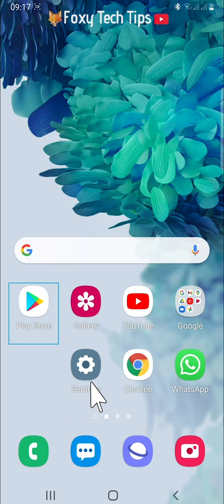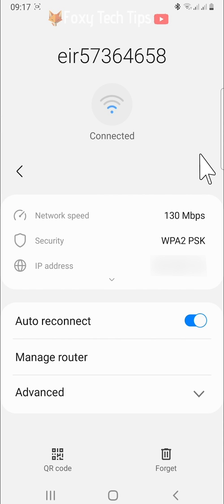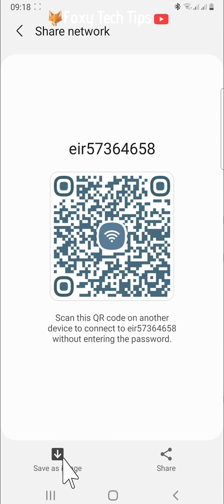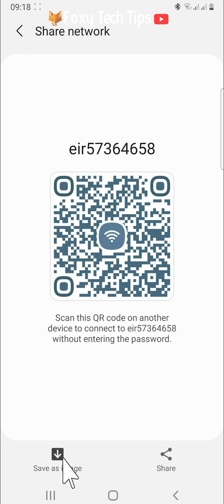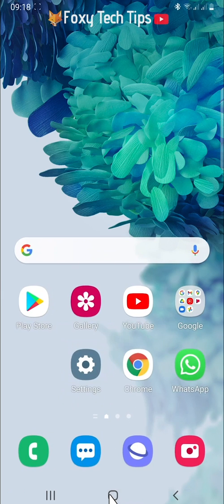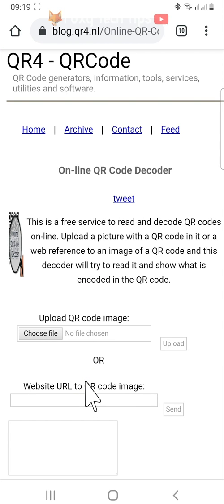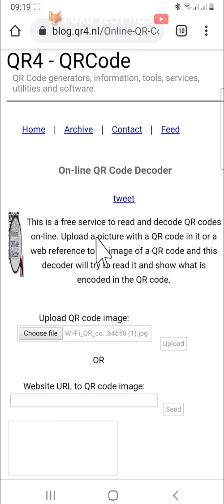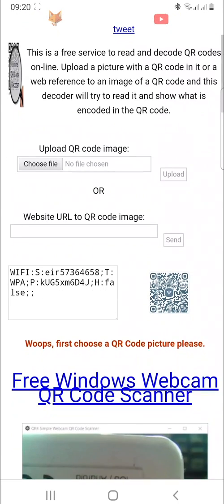How To See WiFi Password on Samsung Galaxy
Easy to follow tutorial on seeing your connected WiFi password on your Samsung Galaxy device! Are you connected to WiFi but can't remember the password? I'll show you how to view the password so it can be copied and shared as well as how to share a QR code that others can scan to automatically connect to your WiFi! Learn how to see wifi passwords on Samsung Galaxy devices now!

Prefer to read? View the full text tutorial on our

- In settings tap on ‘connections’ then tap ‘wifi’

- Tap on the settings cog to the right of the wifi network that you are connected to.

- Samsung doesn’t make it possible to see the wifi password here, unfortunately, however, there is a workaround we can do to be able to see the wifi password.

- Tap ‘QR code’ in the bottom left.

- Note that if the reason you want the wifi password is just to connect to the wifi with another device, then you can scan this QR code to connect if the device you want to connect is able to scan QR codes. Most phones can connect by just pointing their camera at the QR code.

- However, if the device you want to connect to the wifi does not scan QR codes or you need the wifi password for another reason then tap ‘save as image’ in the bottom left.

- If your phone doesn’t have the ‘save as image’ option then you can take a screenshot here instead.

- Now open up a web browser and search for ‘QR code decoder’

- Open any of the QR code decoding websites, it doesn’t matter which one but the one I used is called blog.qr4.nl

- Under where it says ‘upload QR code image’ tap ‘choose file’

- Select files.

- The image of your QR code should be right there in recents, tap or double-tap it to select it.

- Then tap ‘upload’

- It may take a minute to read it.

- But when it has read it, the information will appear in this box here.

- The top line is the wifi network and the second line is the password.

- The password is the letters and numbers that are not separated starting after the P: and ending at the semicolon.

- You can copy this password for a later date.